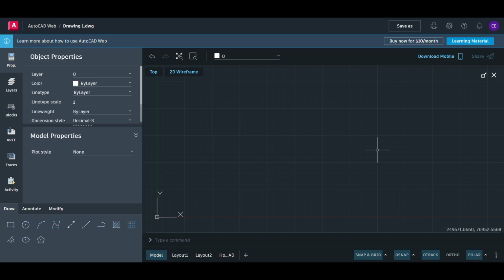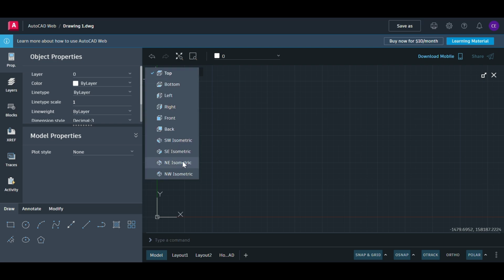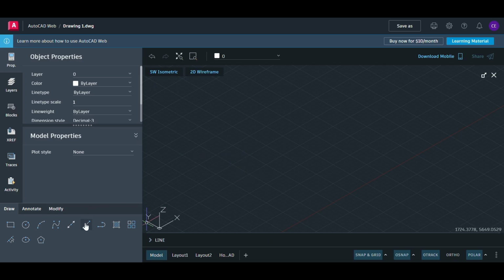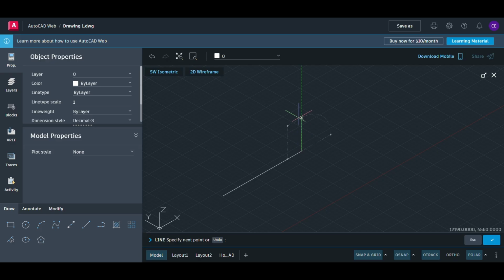How to Draw Isometric Drawings in Autocad 2025 (QUICK GUIDE)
Want to create 3D-style technical sketches in 2D? In this tutorial, you’ll learn how to draw isometric drawings in AutoCAD — step by step.

Isometric drawings are essential for showing dimensions and structure clearly in mechanical, piping, and architectural designs — all within a 2D workspace.

🔍 In this video, you’ll learn:

    How to switch to isometric snap mode in AutoCAD

    How to set up isoplane left, right, and top

    How to draw lines and circles on isometric axes

    How to use the ELLIPSE  Isocircle command

    Bonus: Tips for dimensioning and hatch in isometric view

💡 Ideal for mechanical components, piping layouts, and technical illustrations
📌 Works on AutoCAD 2025 and earlier versions